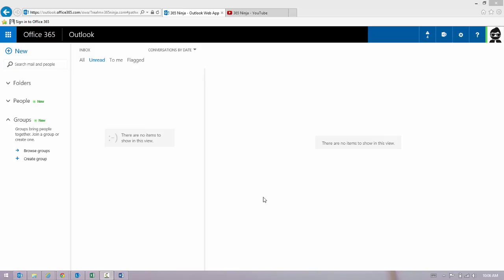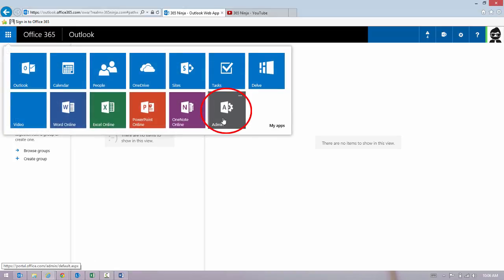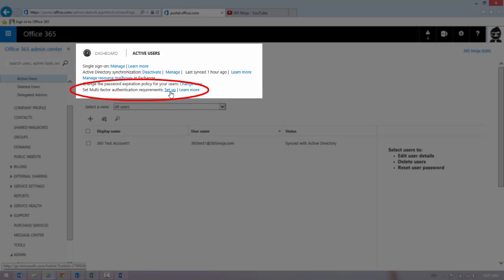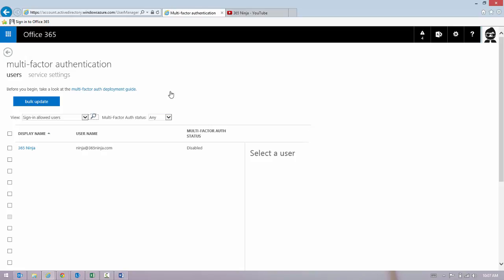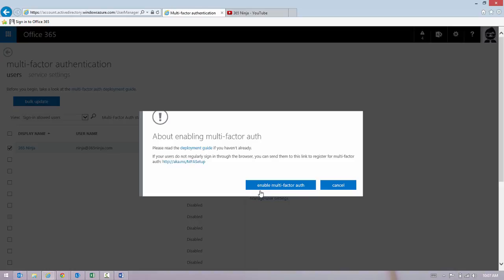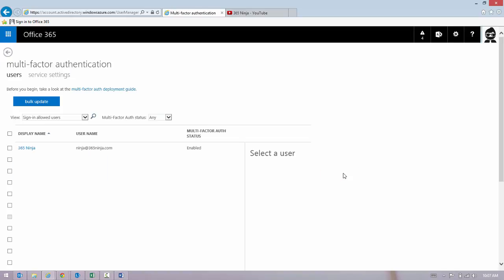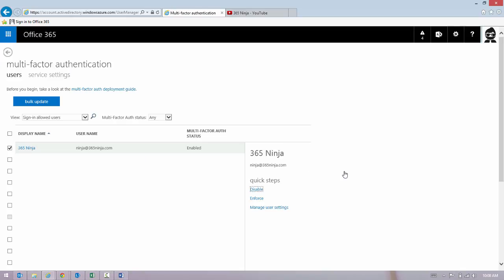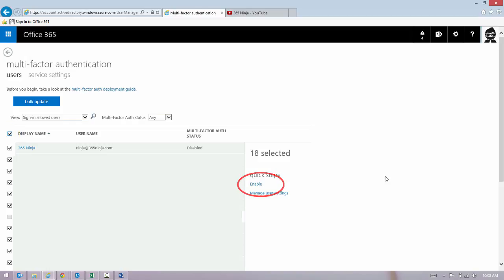Enable or Disable Multi-Factor Authentication for Office 365 Users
Azure Multi-Factor Authentication for Office 365 allows you to secure your users' access for no additional cost. You can enable this using the Office 365 admin center in a few steps.